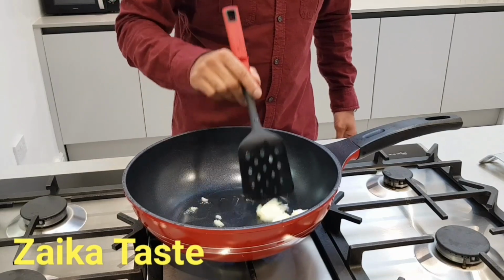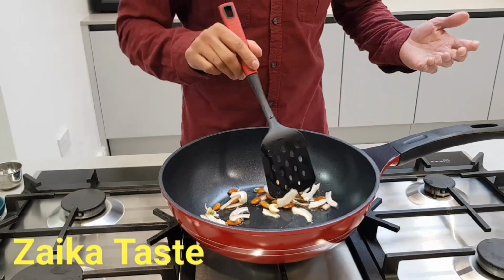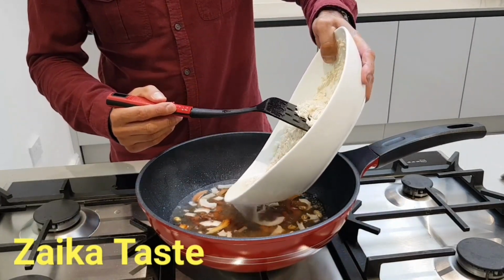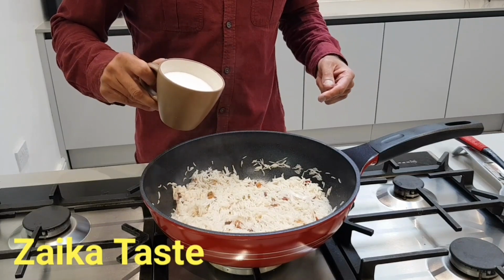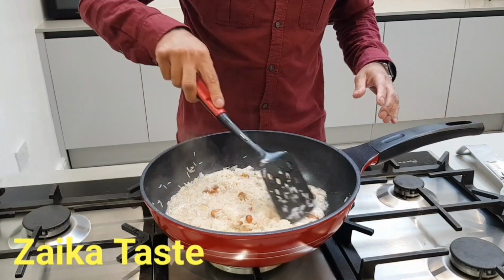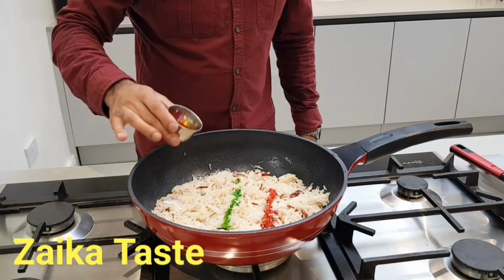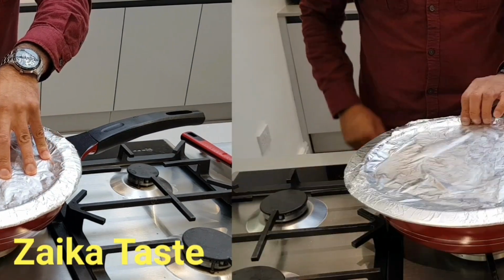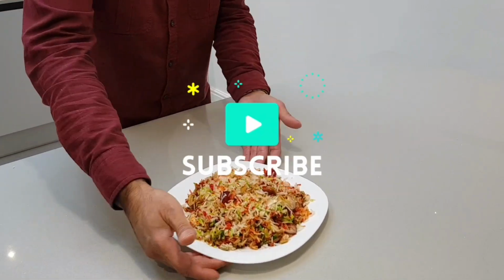Sweet rice | Mutanjan rice | Meethe chaawal | Sweet rice recipe in English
Sweet rice recipe.

I used 1 cup of rice and not 1 1/2 as I mentioned in video.